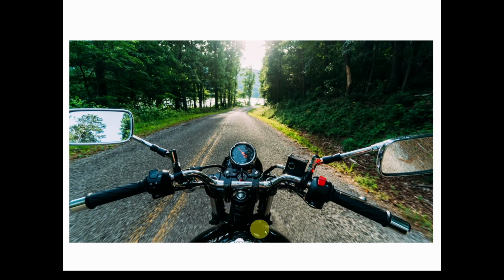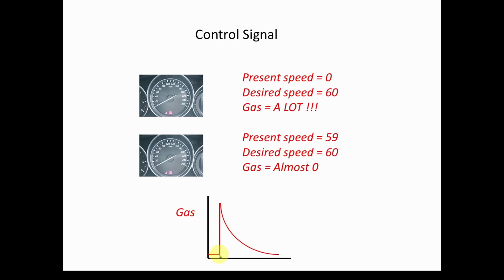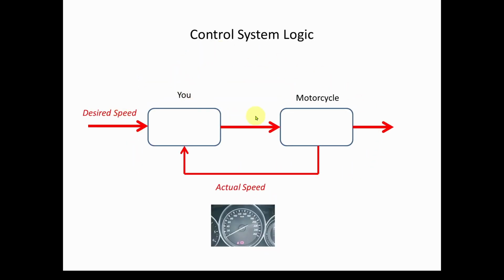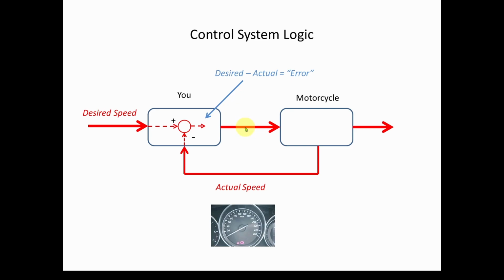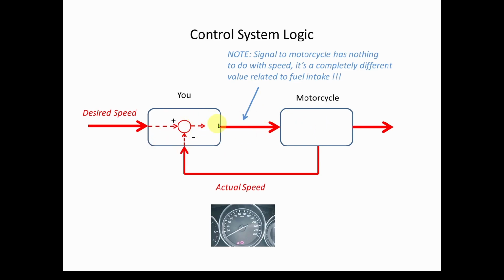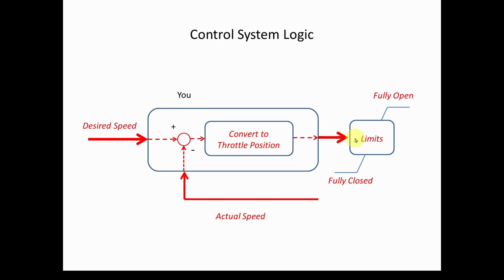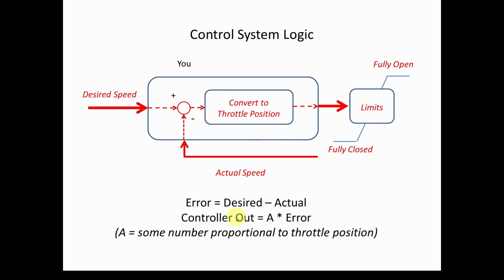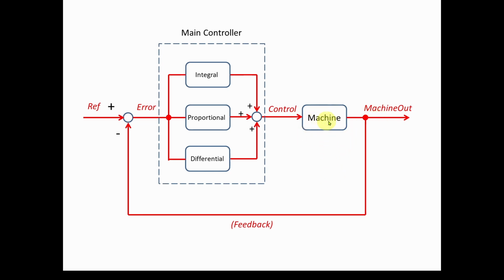Control Systems Made Easy Part1: Basic Concepts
A very simple tutorial on control systems where we provide a very intuitive and easy-to-understand explanation without any confusing equations. This series will explain PID controllers and the machines they control, and we'll develop a very simple software simulator to show how control systems work.